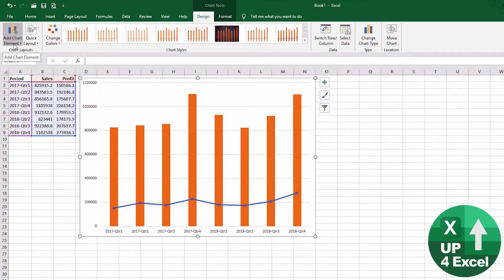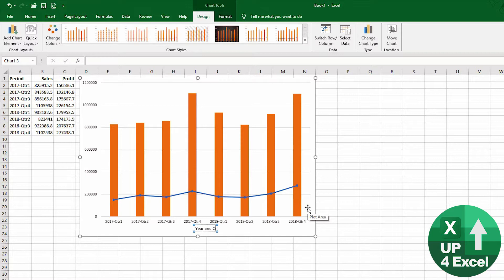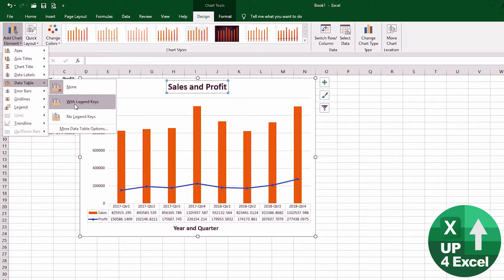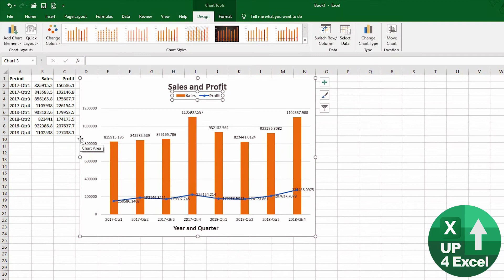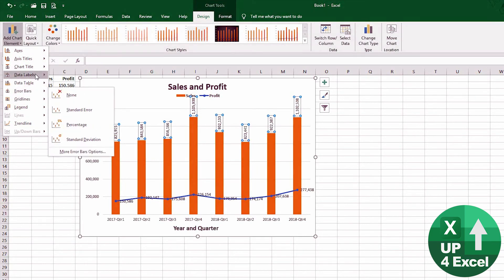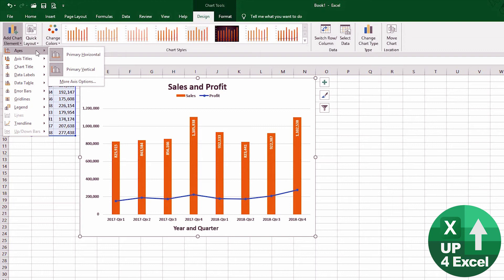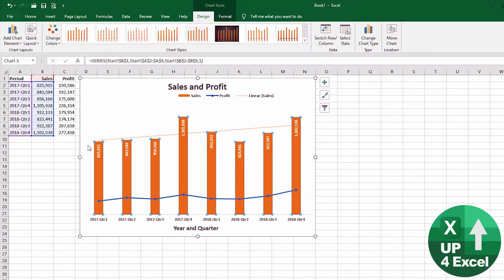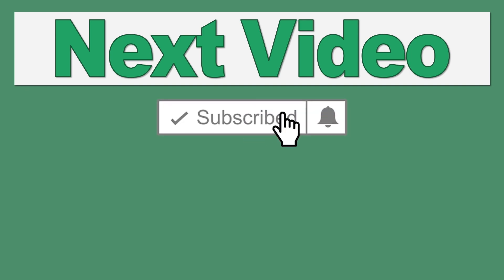Change Chart Elements - Titles, Axis, Legend, Data Labels, Gridlines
🎯 Learn how to add and change chart elements like axis titles, title of the chart, chart layout, data labels and chart legend. Excel quick and simple charts tutorial for beginners.

📒 This Excel charts and graphs tutorial will show you how to change chart elements and chart layout. Chart elements consist of items such as the title of chart, axis title, chart labels and display values. In this basic Excel chart tutorial you will also learn to add a chart title and axis titles in Excel. This Excel quick and simple charts tutorial is part of my Excel charts made easy series, designed as Excel tutorials for beginners charts.

In this comprehensive Excel tutorial, I'll guide you through a step-by-step process to enhance your charts, ensuring they not only look professional but also effectively communicate your data insights. By the end of this video, you'll have a thorough understanding of various chart elements and how to customize them to suit your needs.

Topics Covered:

1. Adding Chart Elements:
   - Explore the toolbar options and the convenience of the plus sign for adding chart elements swiftly.
   - Understand the significance of the drop-down menu and the preview feature in facilitating element selection.
   - Learn to efficiently navigate through the options provided to enhance your chart's visual appeal and clarity.

2. Titles and Axes:
   - Delve into the importance of titles and axes in providing context to your data visualization.
   - Discover how to toggle between primary horizontal and vertical axes and customize titles for improved clarity and understanding.
   - Gain insights into the strategic placement of titles and axes to effectively guide your audience through your chart's information.

3. Data Labels:
   - Grasp the significance of data labels in aiding data interpretation and analysis.
   - Explore various formatting options to ensure data labels remain readable and informative, even with large numerical values.
   - Learn practical techniques to minimize clutter and optimize the placement of data labels for maximum impact.

4. Removing Gridlines:
   - Understand when and why gridlines may be redundant in your charts.
   - Learn how to remove gridlines to create cleaner visuals and improve the focus on your data points.
   - Discover strategies for maintaining chart readability while eliminating unnecessary visual distractions.

5. Adding Trendlines:
   - Explore the utility of trendlines in identifying and analyzing data trends effectively.
   - Learn how to select series and apply different types of trendlines to your charts.
   - Gain insights into interpreting trendline data and leveraging it to make informed decisions.

6. Optimizing Legends:
   - Master the art of managing legends to enhance chart clarity and understanding.
   - Discover techniques for adjusting legend placement and formatting to complement your chart design.
   - Learn how to ensure legends remain informative without overshadowing your chart's main data.

In wrapping up this tutorial, it's essential to emphasize the transformative impact that mastering Excel's charting capabilities can have on your data analysis and presentation skills. By meticulously applying the techniques elucidated throughout the video, you'll not only refine your charts' visual appeal but also elevate their communicative power.

With a keen understanding of how to strategically utilize chart elements such as titles, axes, and data labels, you'll effectively guide your audience through complex datasets, ensuring clarity and comprehension at every step. Removing gridlines and optimizing legends may seem like minor adjustments, but they play a pivotal role in streamlining your visuals and enhancing the overall user experience.

Moreover, delving into the intricacies of adding trendlines opens up new avenues for data interpretation, enabling you to uncover meaningful insights and actionable trends within your datasets. By mastering these advanced functionalities, you'll gain a competitive edge in data-driven decision-making processes.

Future tutorials will delve even deeper into Excel's rich array of features, empowering you to unleash the full potential of your data visualization endeavors.

Thank you for investing your time in enhancing your Excel skills with us. Together, we'll continue to explore and unlock the vast possibilities that Excel offers for data analysis and presentation.